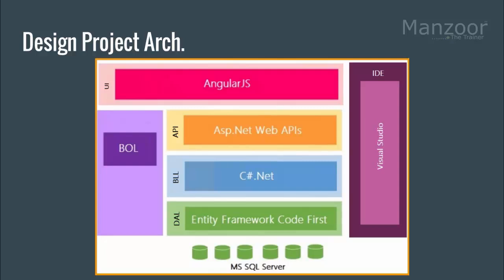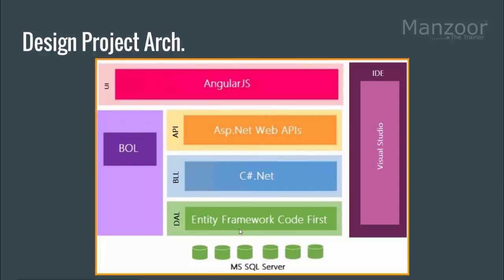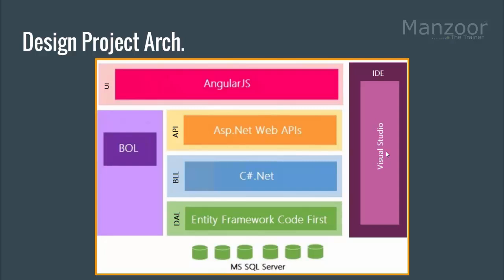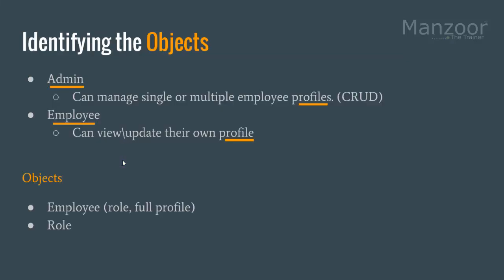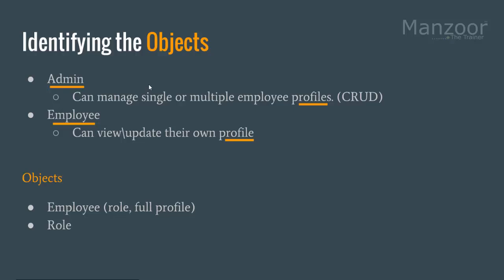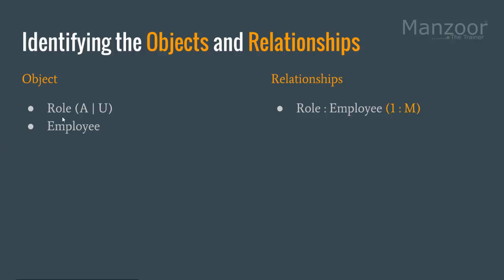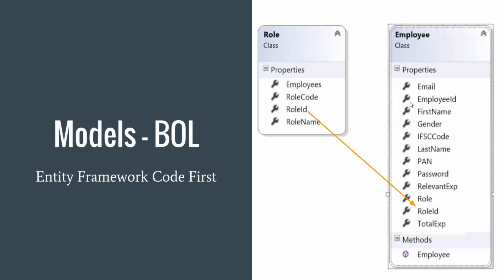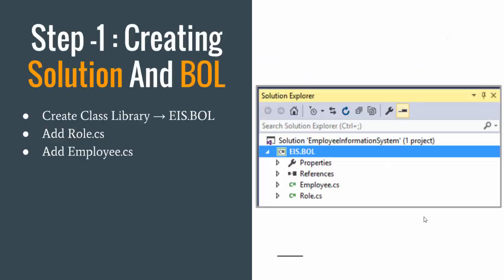Project Architecture (AngularJS Live Project - Part 3)